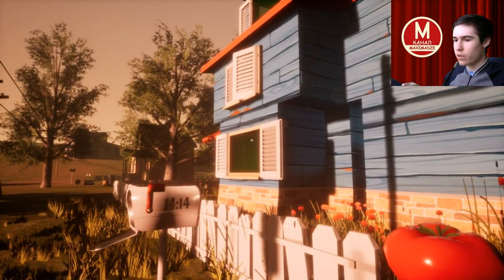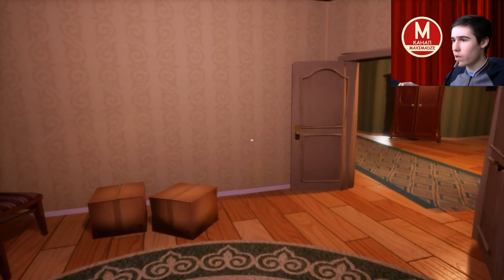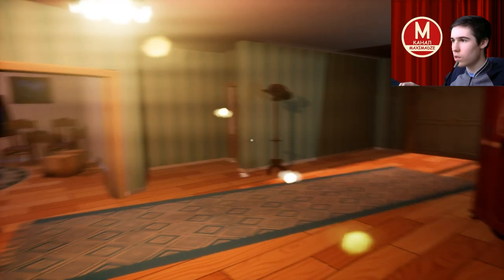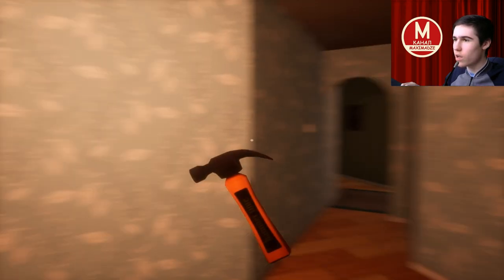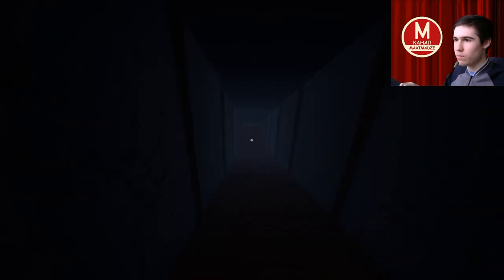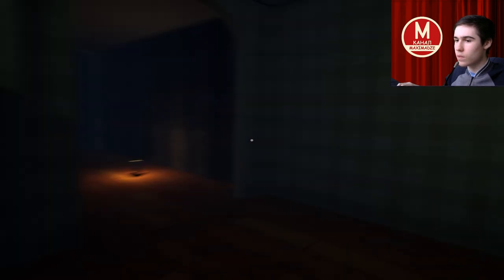Видео на английском языке - Hello Neighbor Prototype Game Review